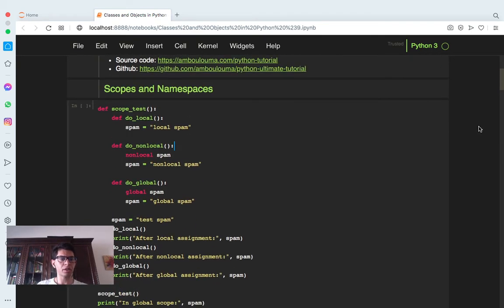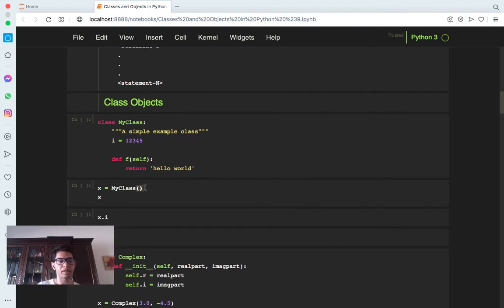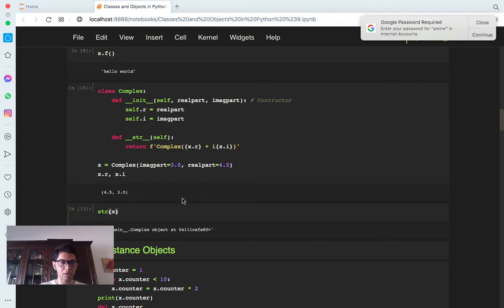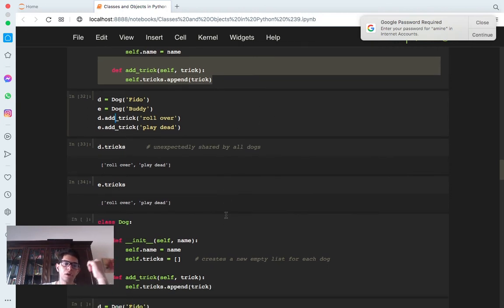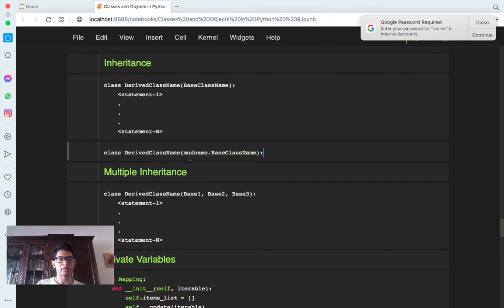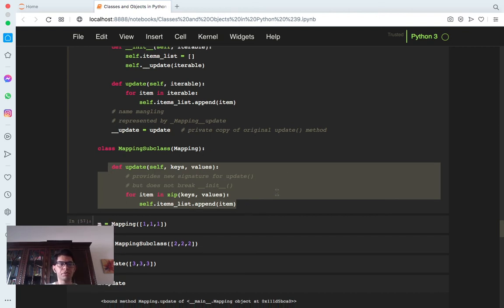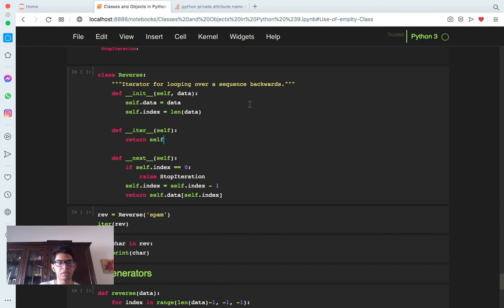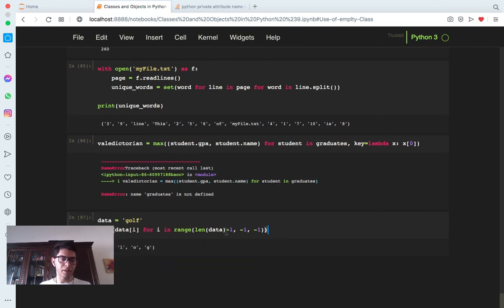🔥 Python Pinnacle: Delve into OOP, Classes, Scopes, Iterators & Generators! 🚀